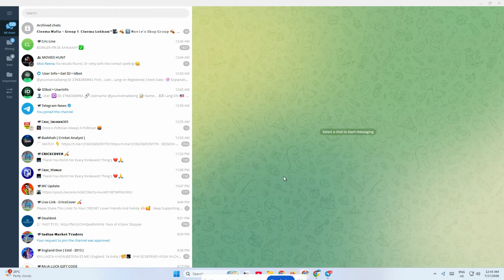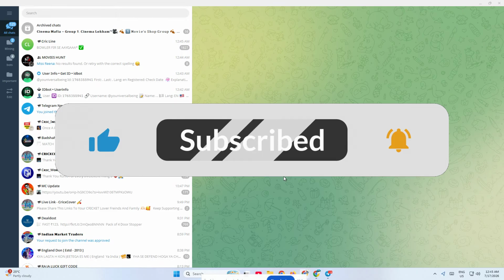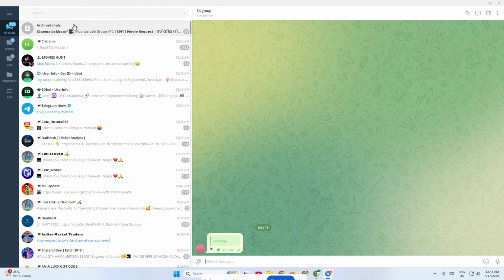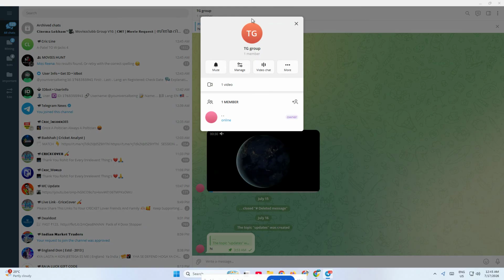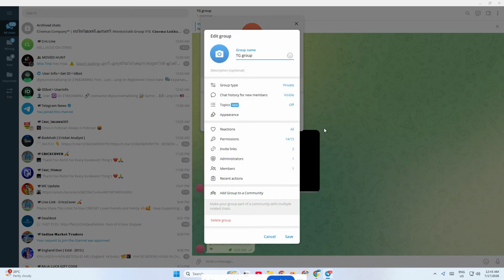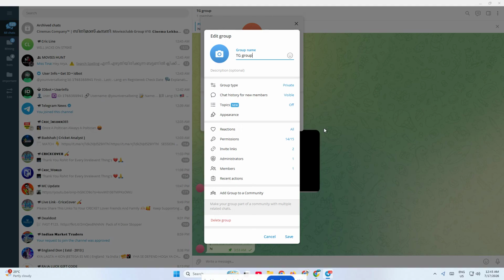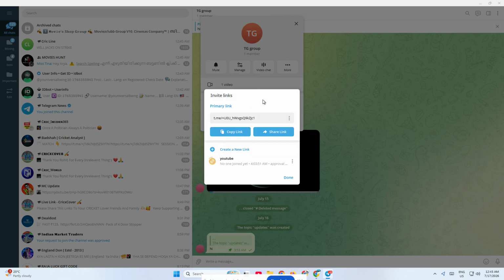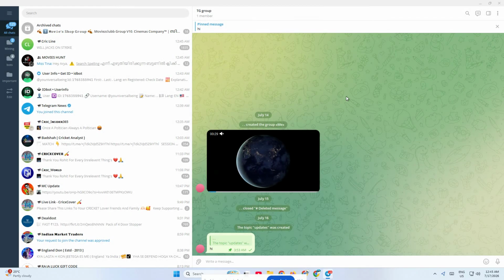How To Find Telegram Group Link (Quick Guide)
Learn how to find a Telegram group link in just a few simple steps. This quick tutorial shows you where to open the group info, access manage group, and copy the invite link for sharing.

🕚Timestamps:
00:00 Introduction
00:12 Open the Telegram group chat
00:22 Tap the group name
00:30 Open the more icon
00:39 Select Manage Group
00:48 Click Invite Links and copy
00:58 Outro

✍️What You'll Learn In This Video:
• How To Open A Telegram Group Chat
• How To Access Group Info And Settings
• How To Find The Manage Group Option
• How To Copy A Telegram Invite Link
• How To Share A Telegram Group Link

💡Pro Tips:
• Make sure you’re an admin if you can’t see invite link options.
• Use the copied link carefully if your group is private.
• Double-check that you copied the correct group link before sharing it.